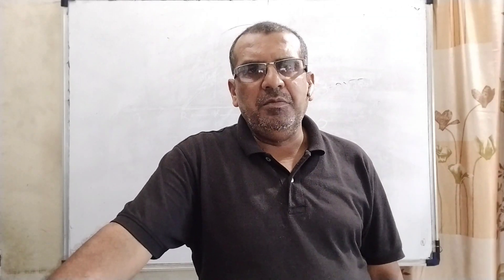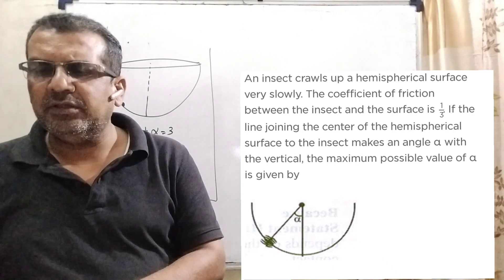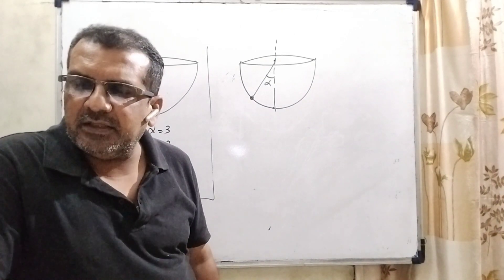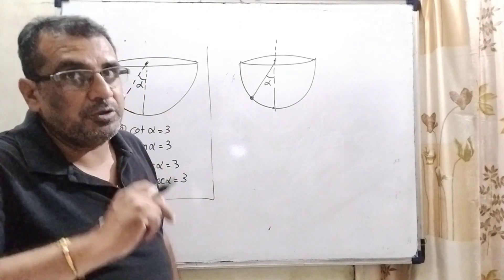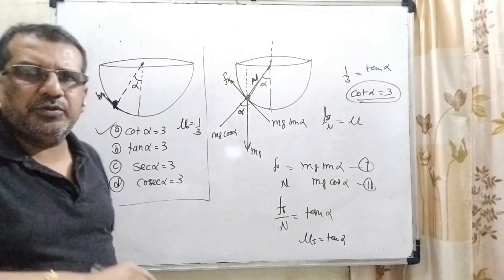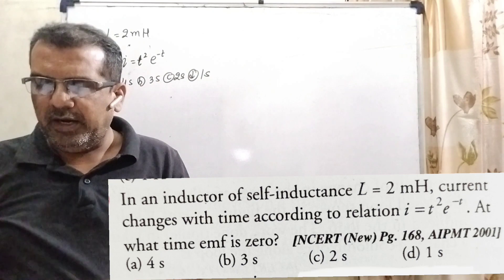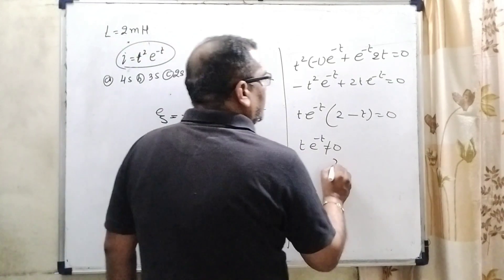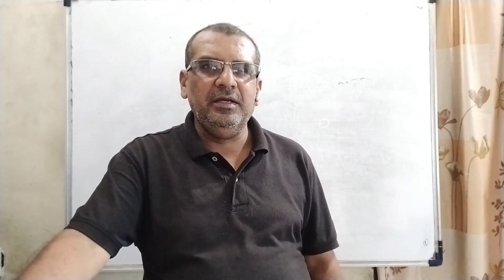An insect crawls up a hemispherical surface very slowly. The coefficient of friction between the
An insect crawls up a hemispherical surface very slowly. The coefficient of friction between the insect and the surface is 1/3. If the line joining the center of the hemispherical surface to the insect makes an angle α with the vertical, the maximum possible value of α is given by